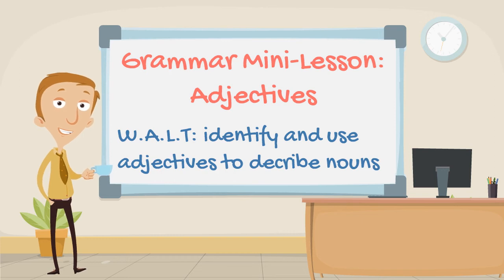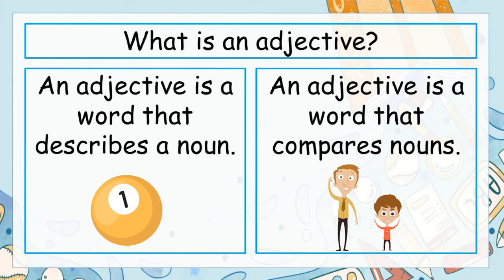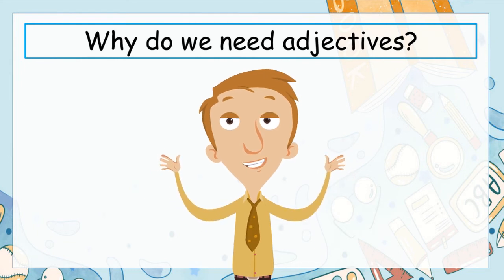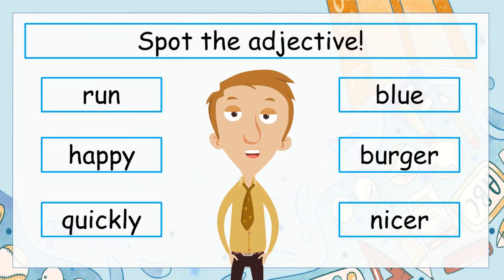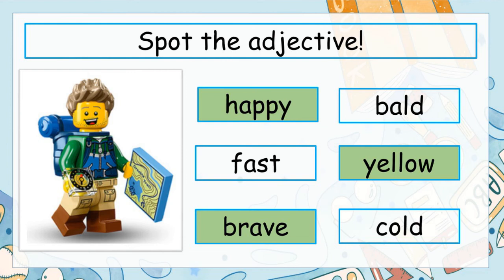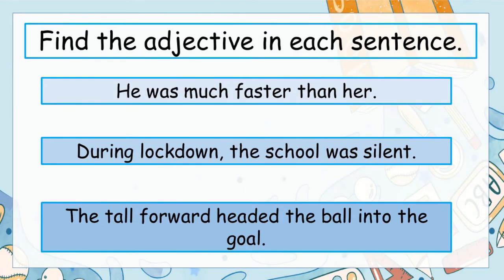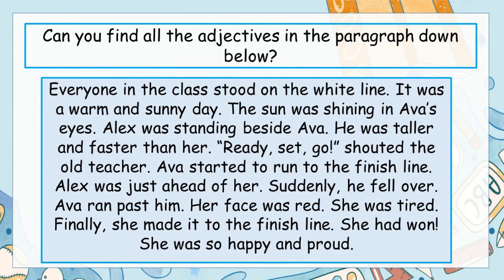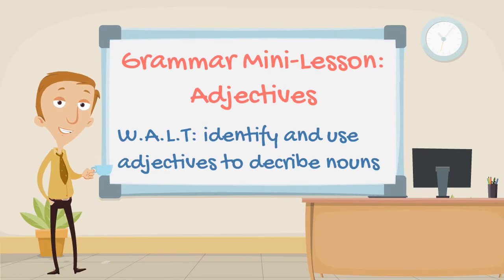English - What is an adjective? (Primary School English Lesson)